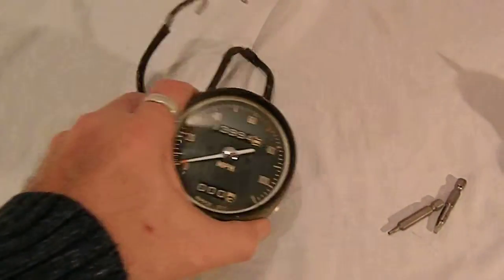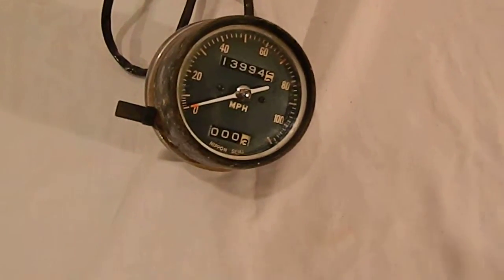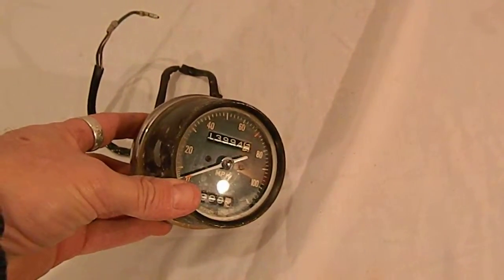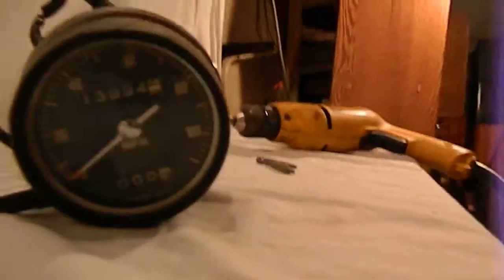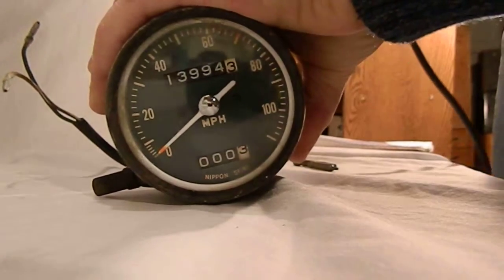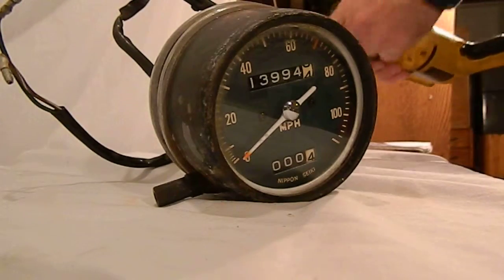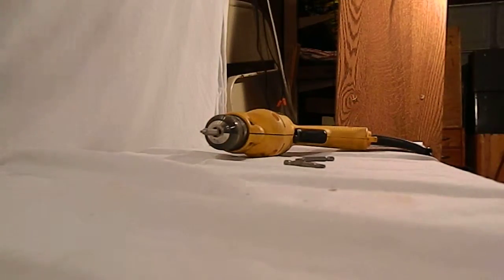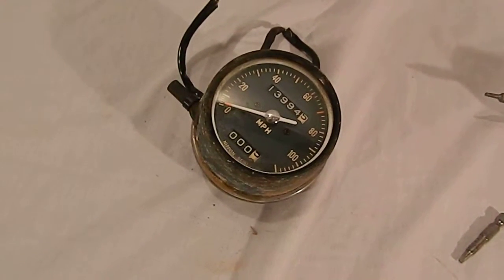honda cb350 speedometer speedo gauge